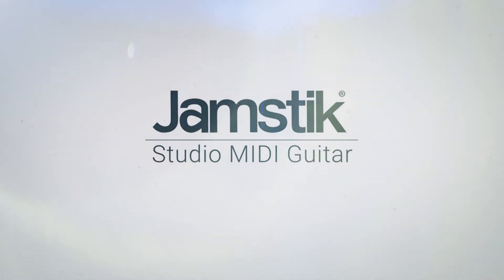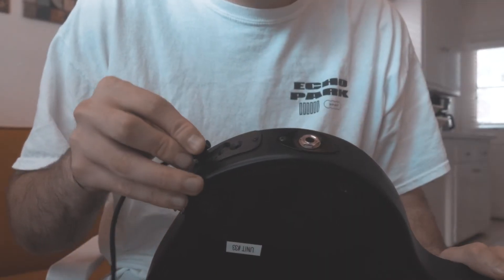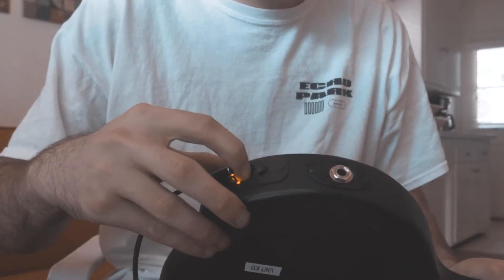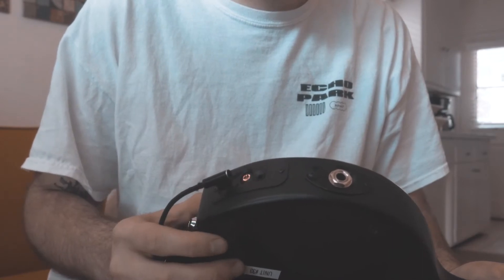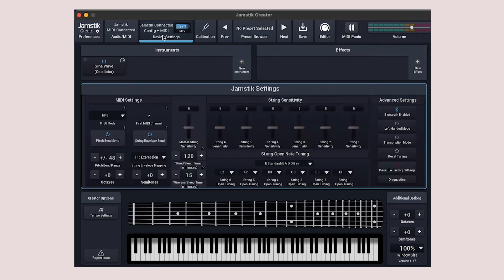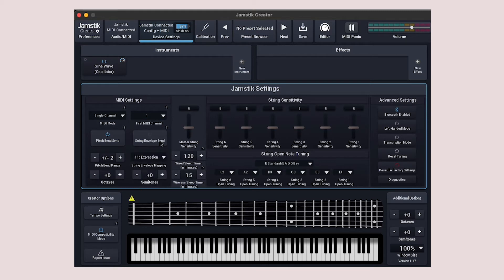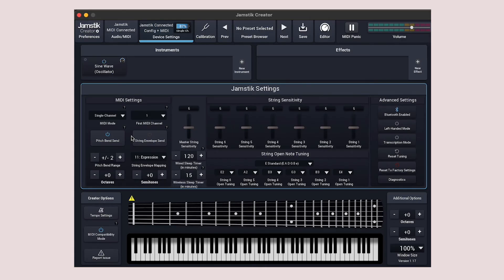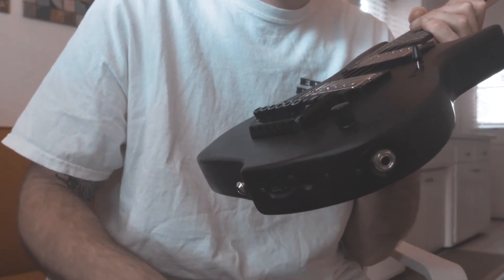Connecting your Jamstik Studio to Hardware Synths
The Jamstik Studio is capable of interfacing with a variety of different MIDI connections. This video details the connection process between your Jamstik Studio and hardware based synthesizers, groove boxes, etc.